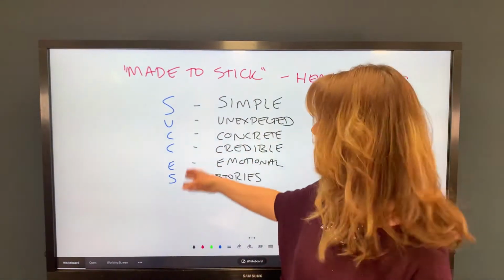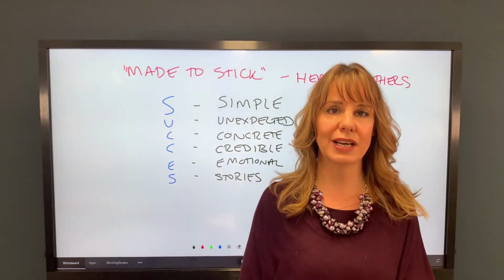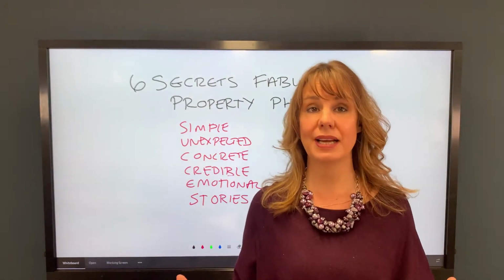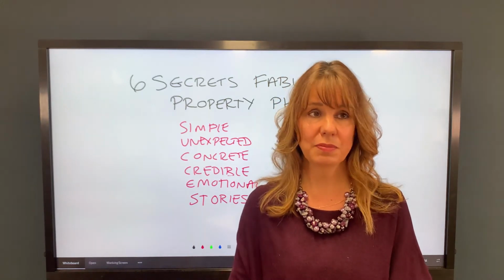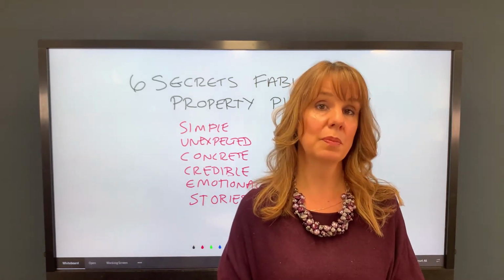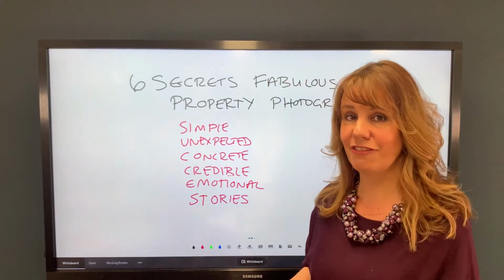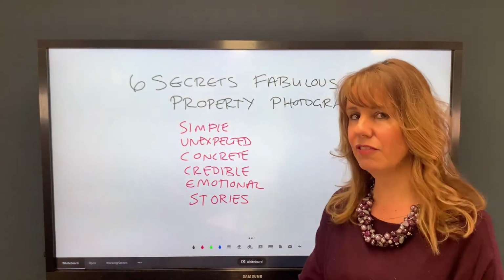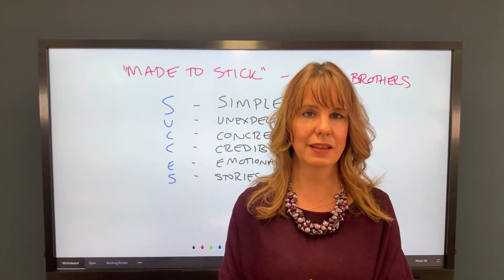Whiteboard Wednesday - STICKY IDEAS – What are they? 🤔💡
How do you create a sticky idea? What makes them sticky? Well, you’re about to find out…

In today’s Whiteboard Wednesday Sam talks about a Succes (and yes, 1 ‘S’ is correct!) Strategy formed by the Heath brothers – who have created a success principle for how to create ideas and content that get noticed, get consumed and get acted upon – what more could you want for your content?

If you would like to know more about the content we can offer you, that follows the same success principles discussed, head over and see if Firewave is the right fit for you and your agency’s growth!